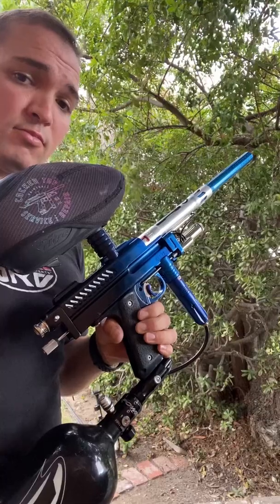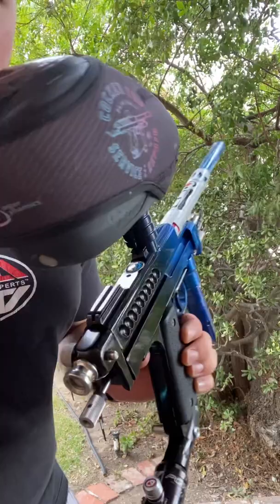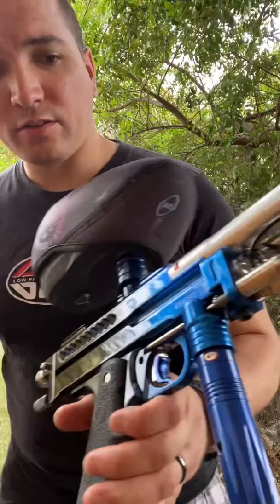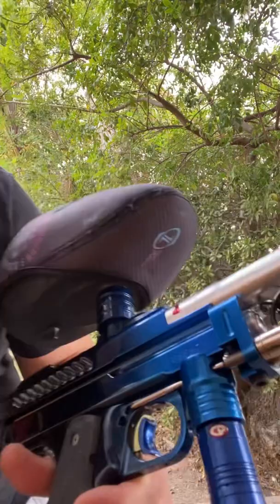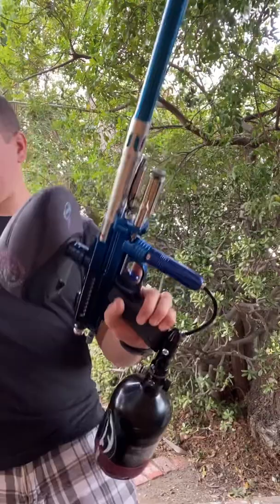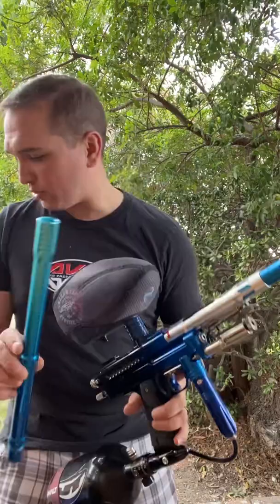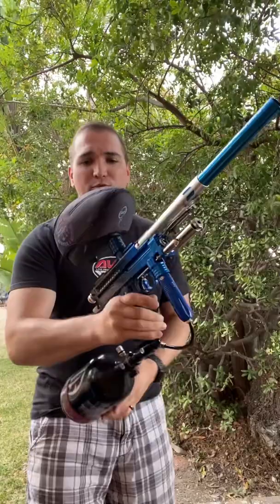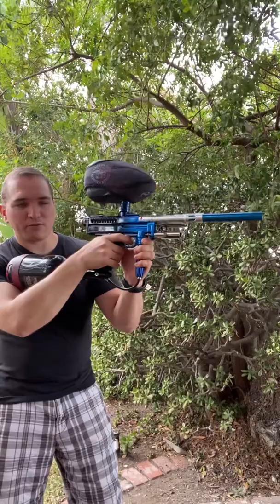Warped Sportz Dark Cocker w/ Mark of the BEAST!!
I call this a KAPP edition in the video - foot in my mouth! This body style is actually the original Dark cut by Warped.